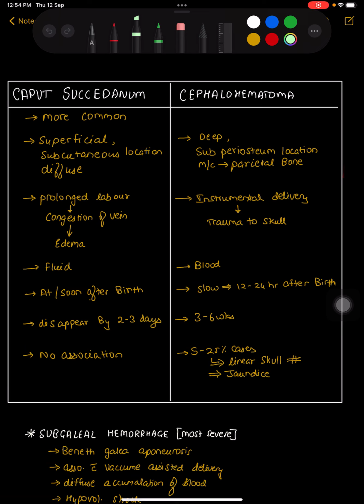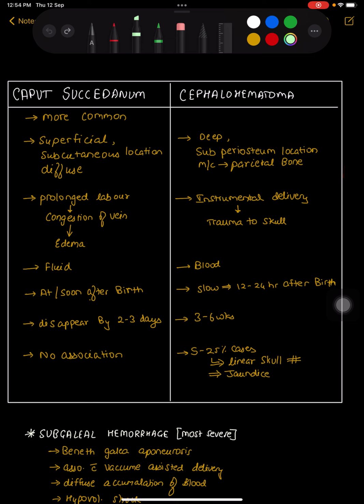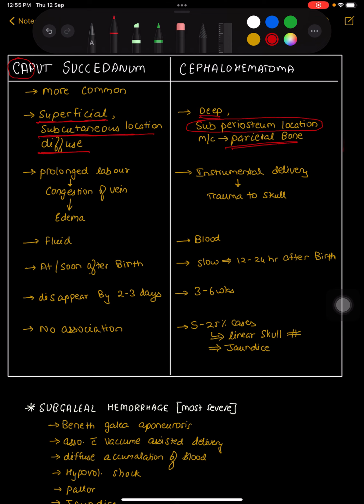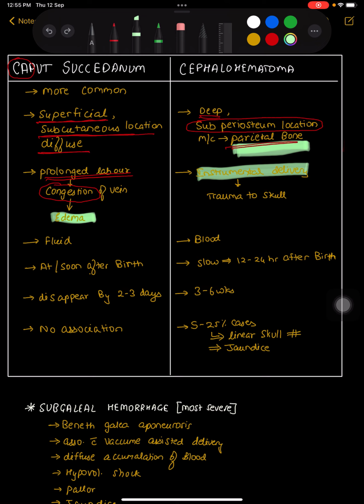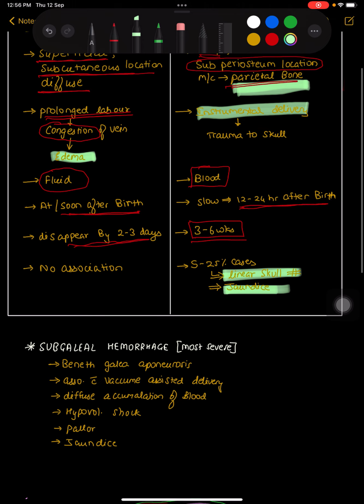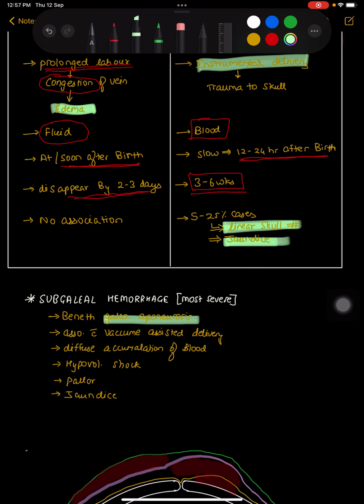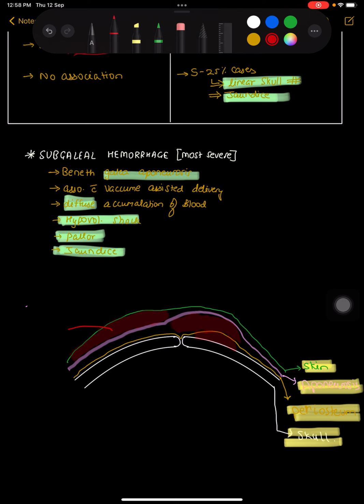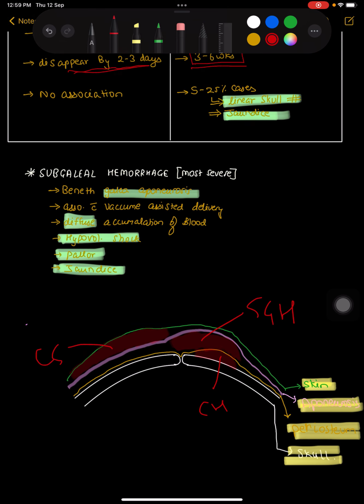Caput succedaneum, cephalohematoma and subgaleal haemorrhage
DR. ADITHYA IYANGAR
MBBS